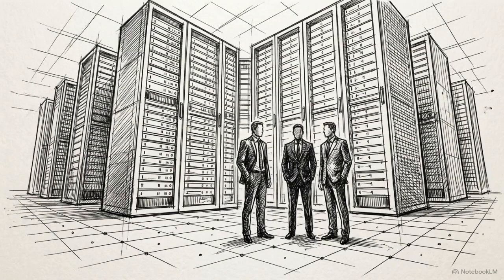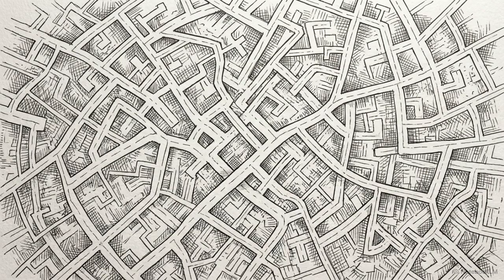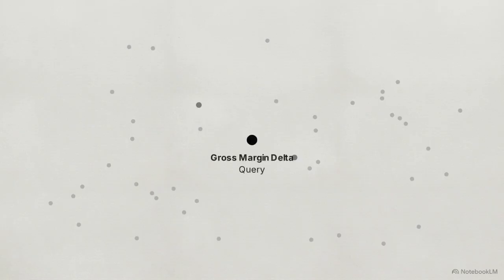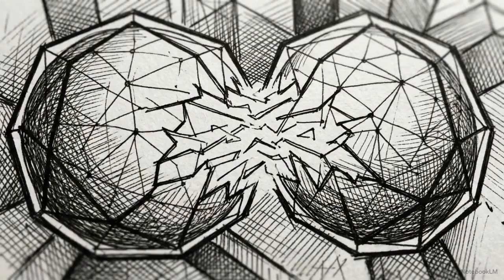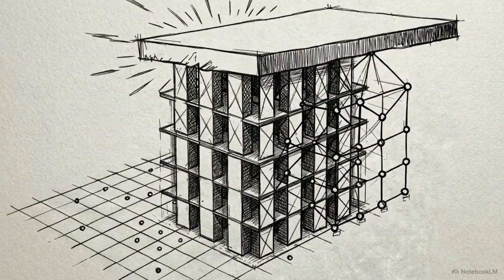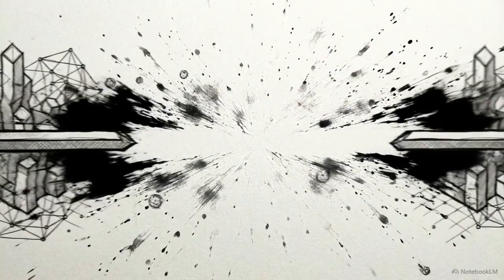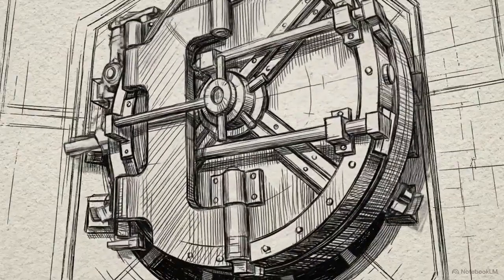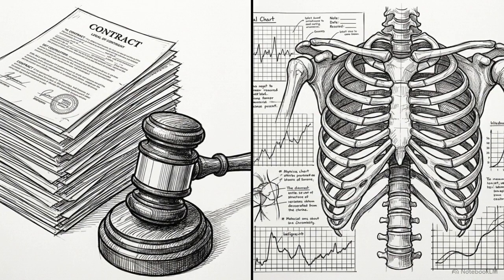Beyond the Vector: Eliminating Semantic Slop with Topological Truth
Are you struggling with AI hallucinations and "Semantic Slop"? In this video, we dive into the core limitations of standard Retrieval-Augmented Generation (RAG) and explore why relying solely on vector search is rapidly becoming the new technical debt.

We break down the "Buildings vs. Roads" analogy to explain why traditional RAG systems fail on forensic, multi-hop enterprise questions. While standard RAG maps the "roads" using cosine similarity, it lacks internal logic and frequently succumbs to the "Lost in the Middle" syndrome, ignoring crucial context fragments.

To solve this, we introduce FastBuilder.AI's FastMemory, an architecture that moves beyond probabilistic guesses to establish "Topological Truth". By utilizing high-speed Louvain Community Detection and a Rust-based clustering engine, FastMemory structures your data into a traversable "Molecular Topology". This organizes information into isolated "Crystalline Concepts," locking your AI agent into specific logical rooms. This strict boundary isolation is the ultimate antidote to hallucinations, achieving an unprecedented 100% accuracy on SOTA benchmarks like FinanceBench, LexGLUE Legal, and Medical Logic.

Finally, we walk you through a fast 5-minute migration guide to upgrade your architecture. You will learn the three essential steps: Atomization using the Action-Topology Format (ATF), Clustering with FastMemory, and Grounding your LangChain loops for deterministic accuracy.

FastBuilder.AI is your ultimate platform for 3D architecture memory and 100% architecturally compliant AI code generation. Watch now to learn how to build the buildings, not just the roads!